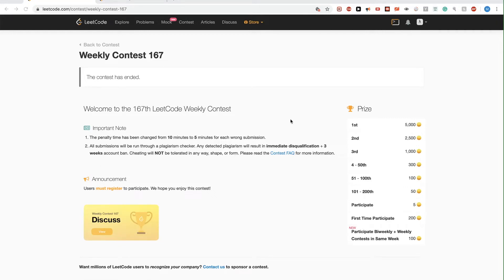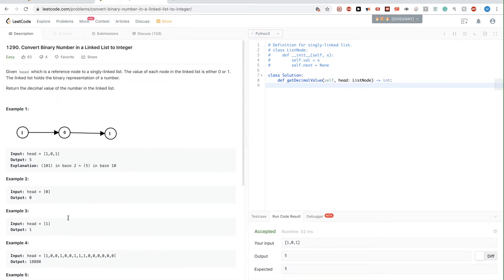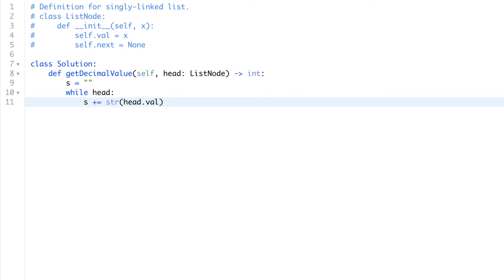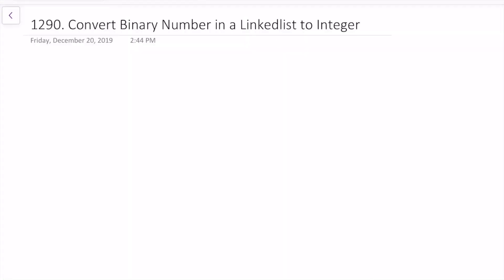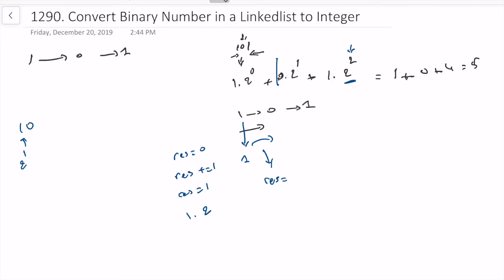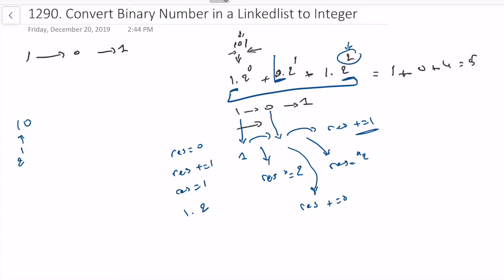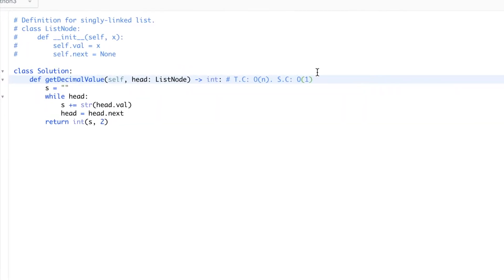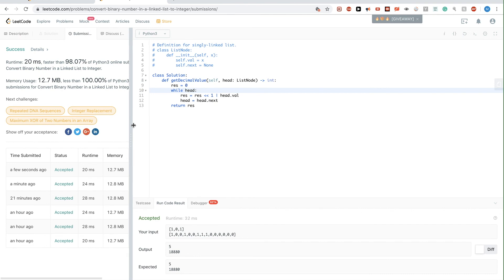Leetcode 1290: Convert Binary Number in a Linked List to Integer